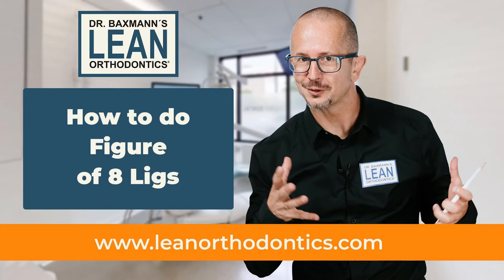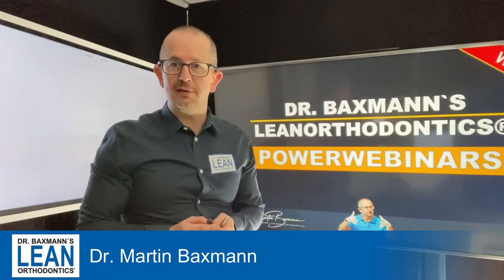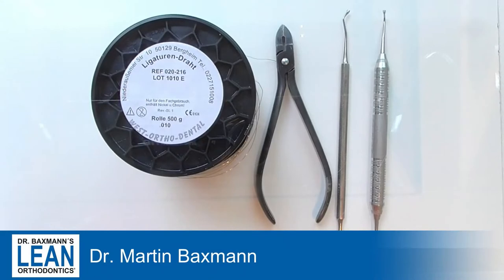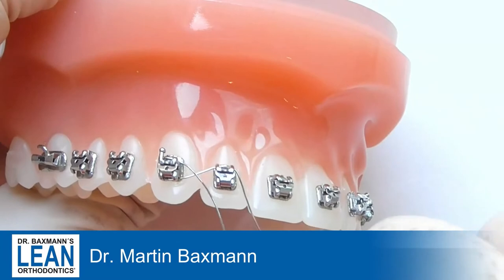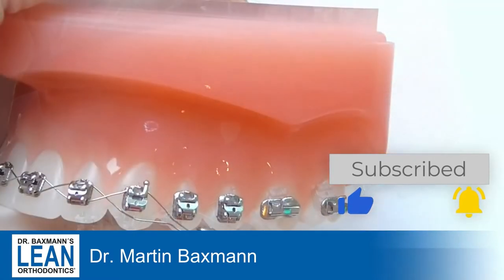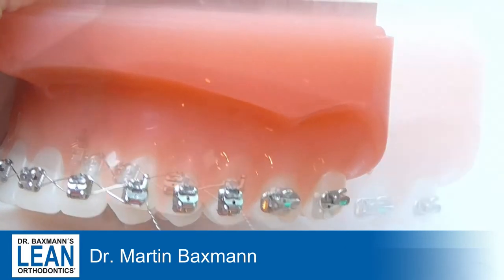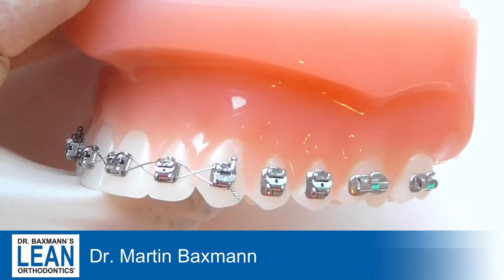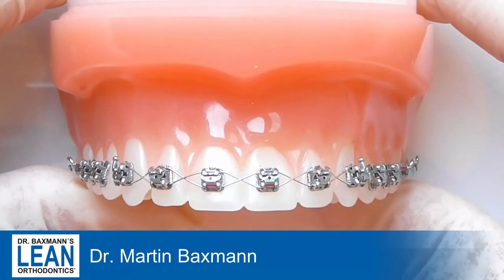How to do Figure of 8 Ligs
Today: How to do Figure of 8 Ligs